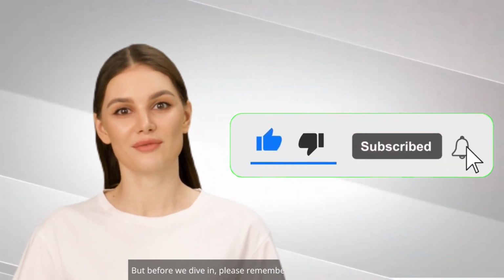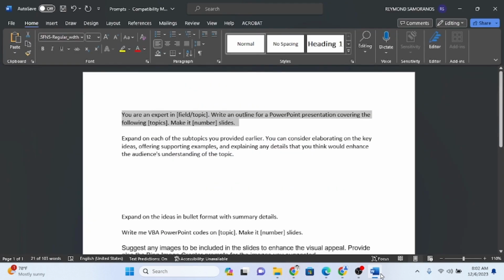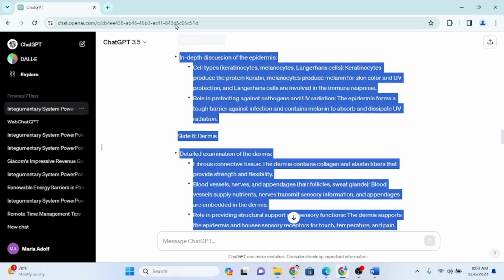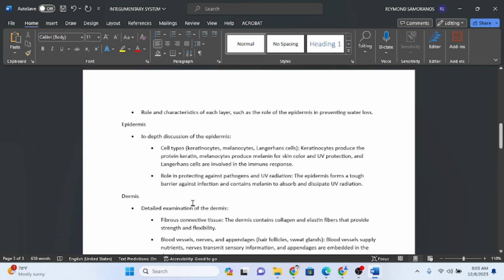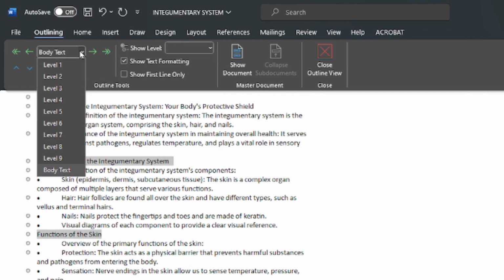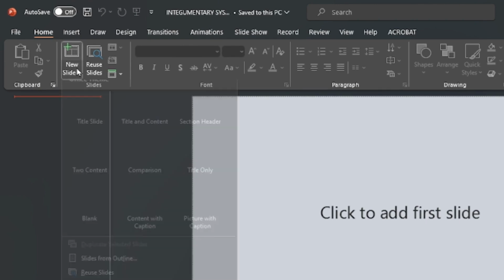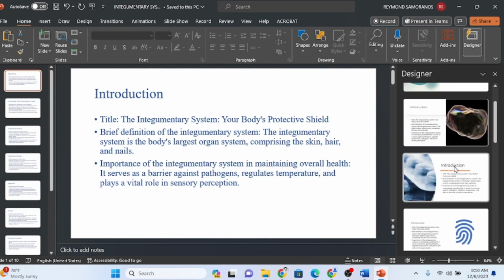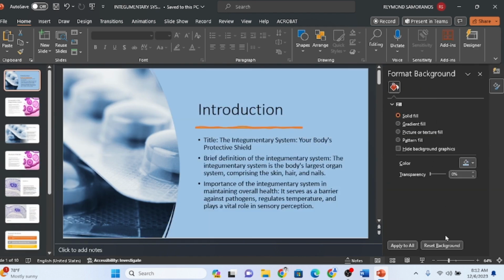How to create Powerpoint using Chat GPT - Step by Step Guide.a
Prompt 1
You are an expert in [field/topic]. Write an outline for a PowerPoint presentation covering the following [topics]. Make it [number] slides.

Prompt 2
Expand on each of the subtopics you provided earlier. You can consider elaborating on the key ideas, offering supporting examples, and explaining any details that you think would enhance the audience's understanding of the topic.